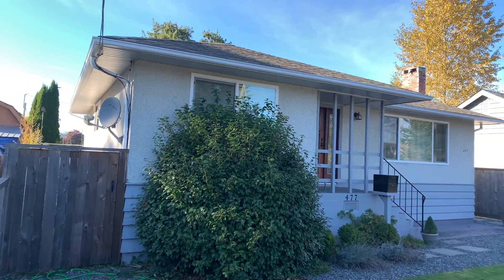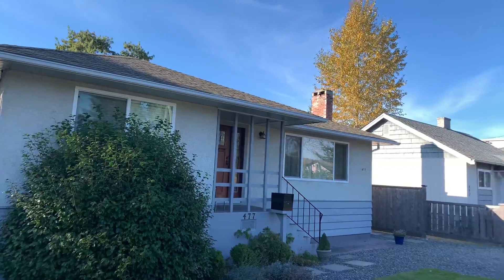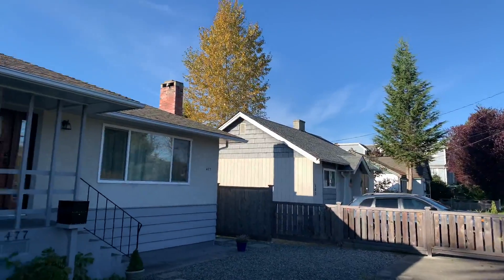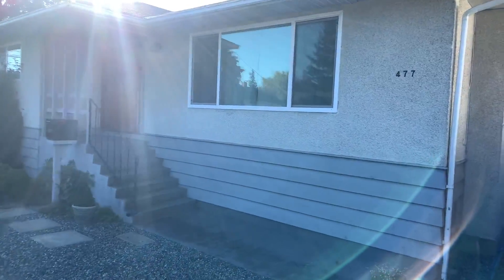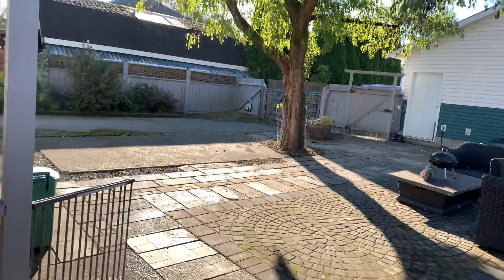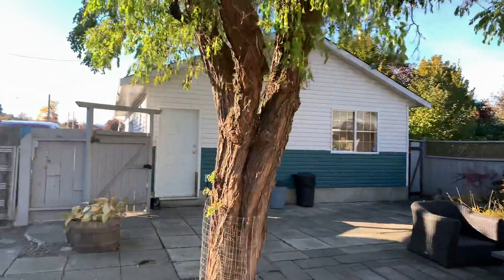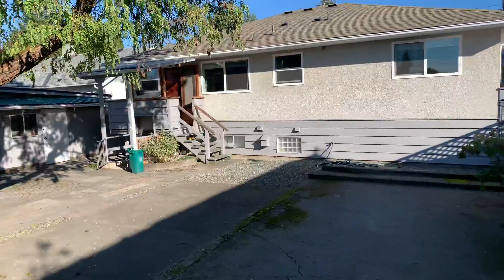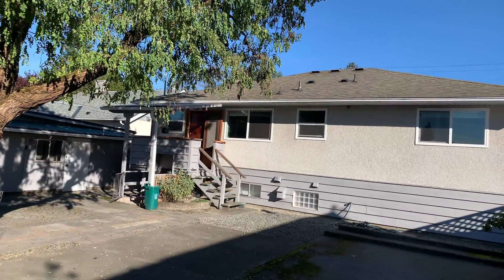Home For Sale East Duncan with Suite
Exterior Walkthrough. Great neighborhood, 5 bed 3 bath with suite, 2400 plus sq feet plus another 1000 unfinished! Great 1/4 acre with huge shop around back plus RV parking.
$599,900- MLS